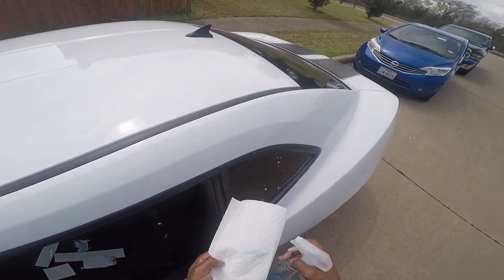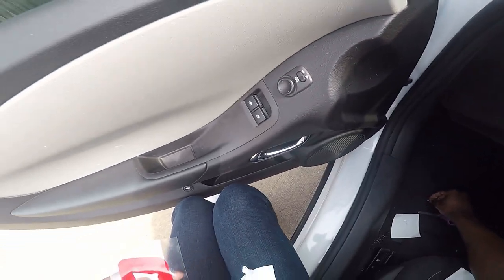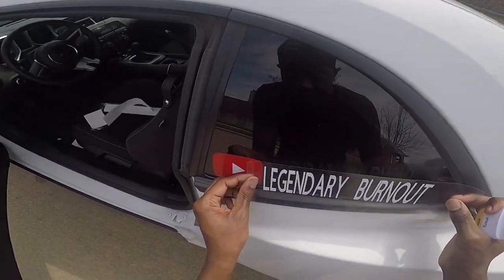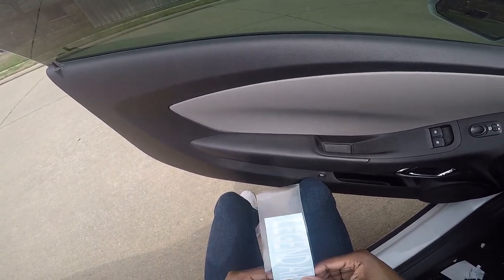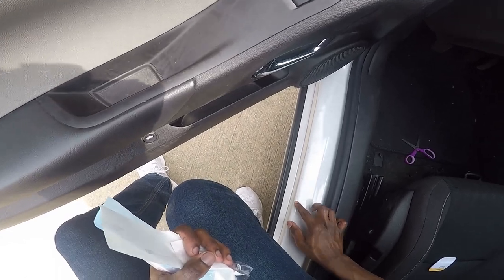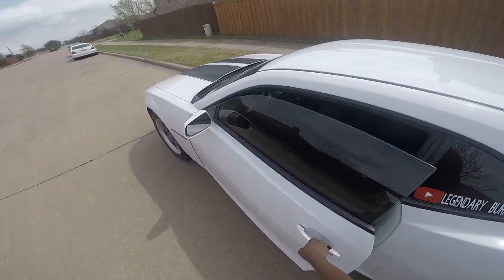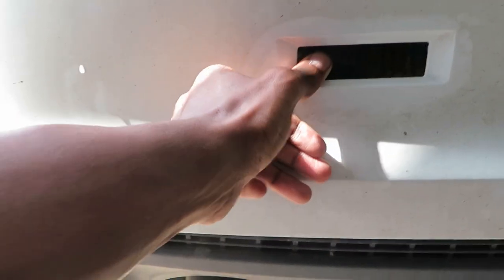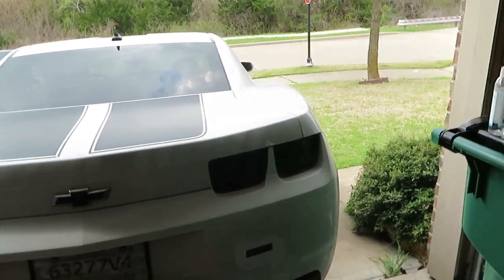CHEAP EBAY TINT ON CAMARO DOESN’T GO WELL!!! (disaster!!!!)